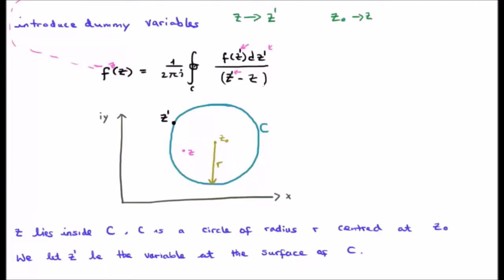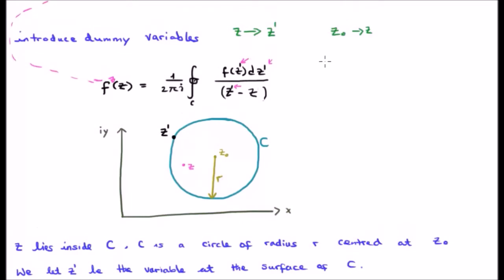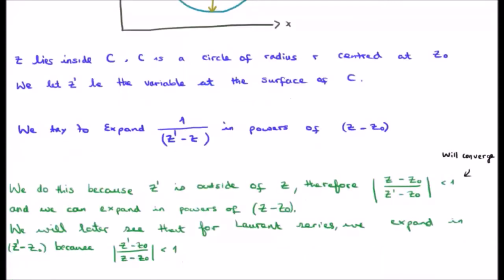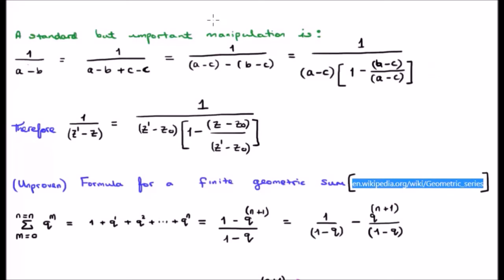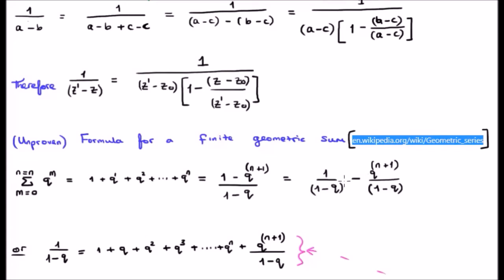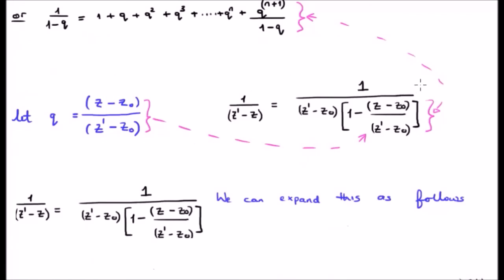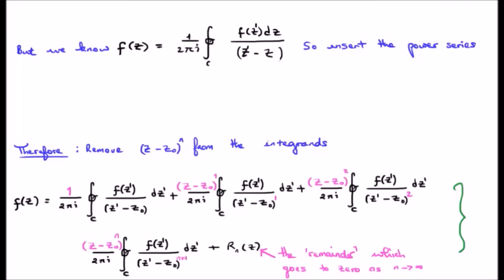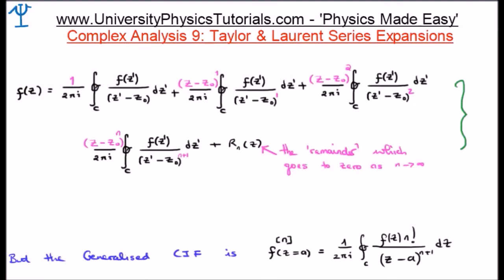Taylor & Laurent Series 4/6: Taylor Series 2